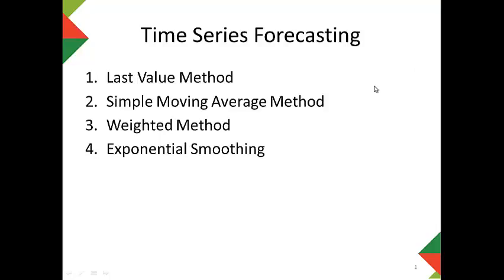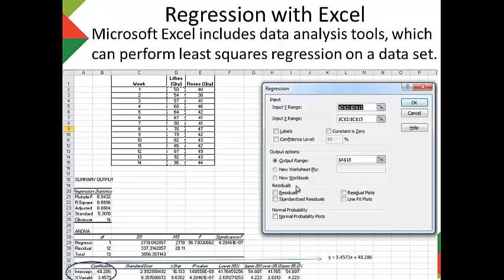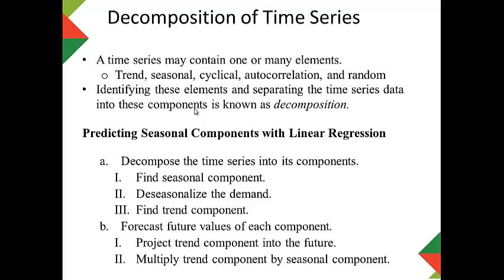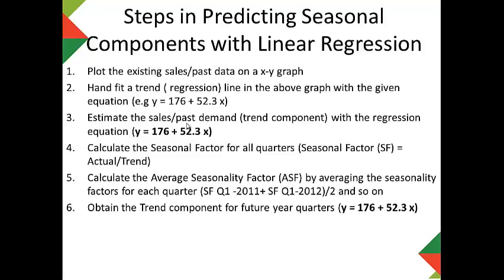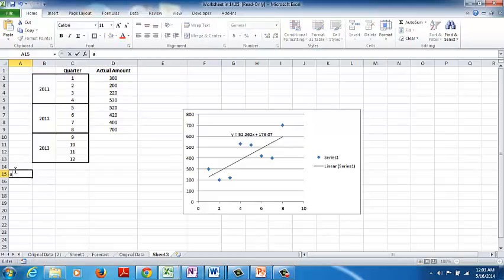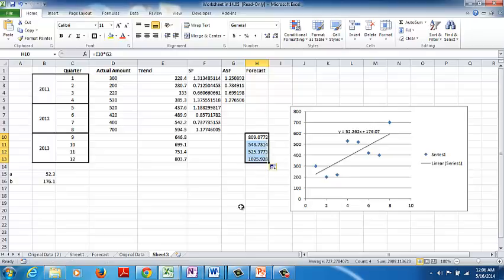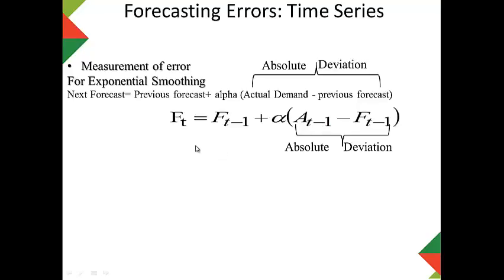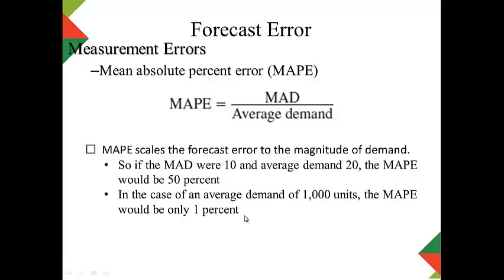Forecasting 2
This video introduces different forecasting methods to predict the demand for products and services.